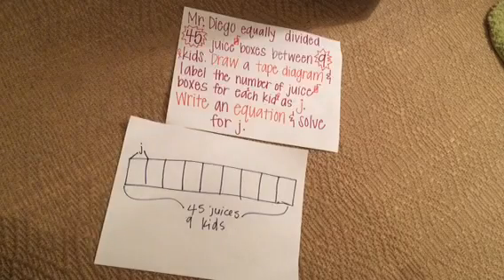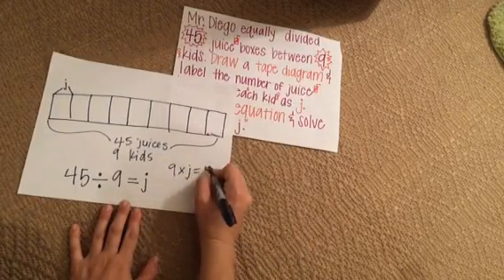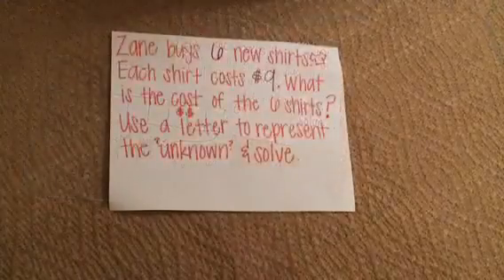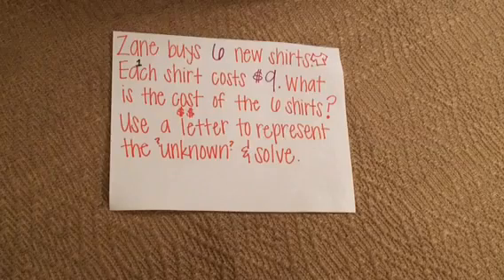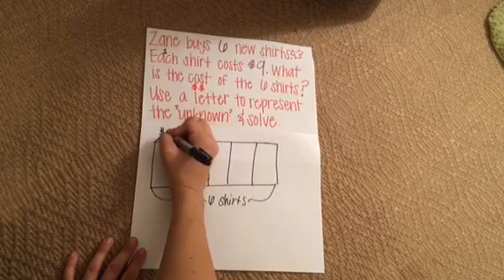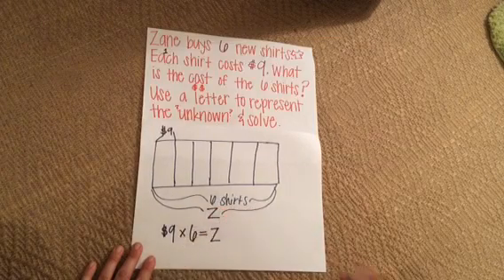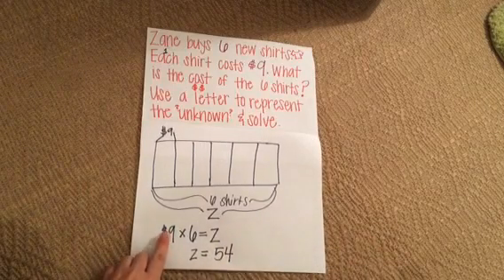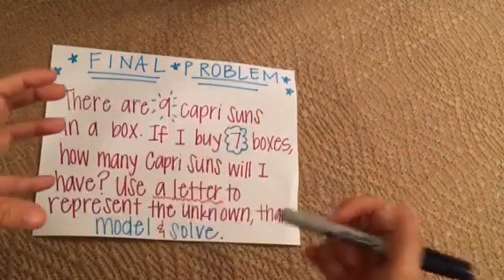Module 3 Lesson 15